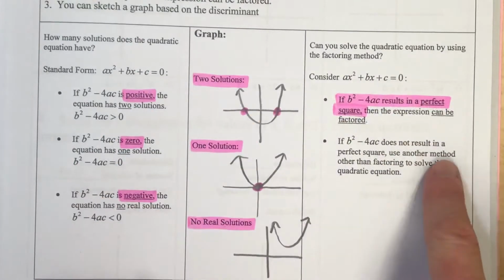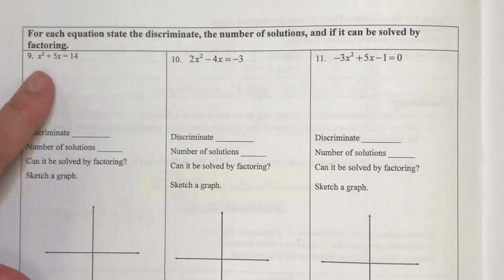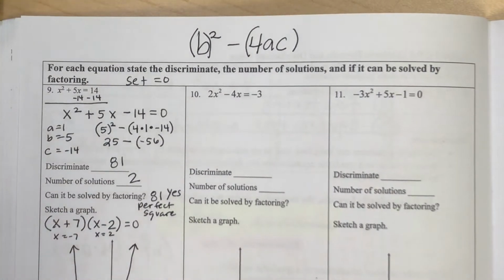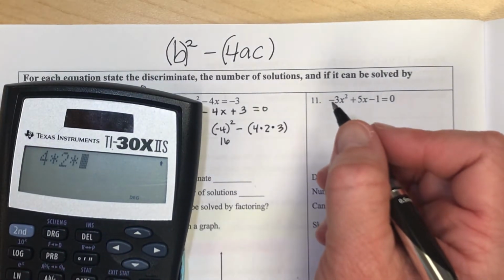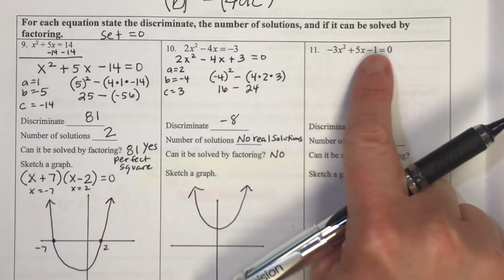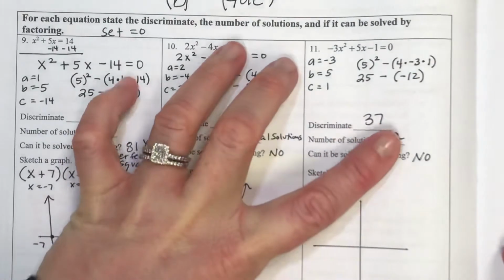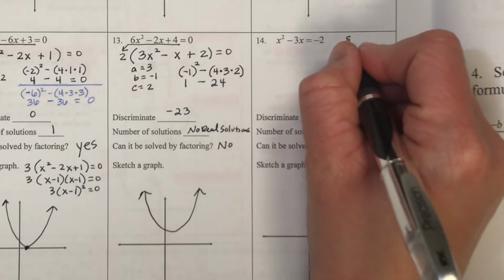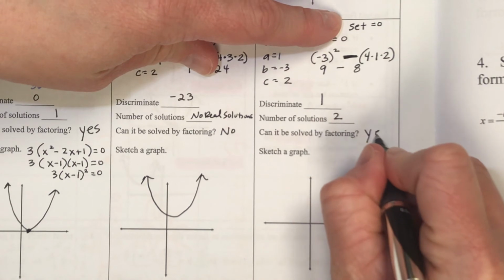Finding the discriminant and identifying number of solutions for a quadratic equation